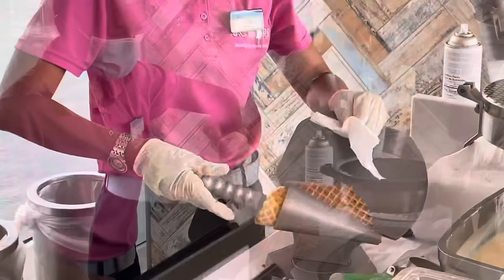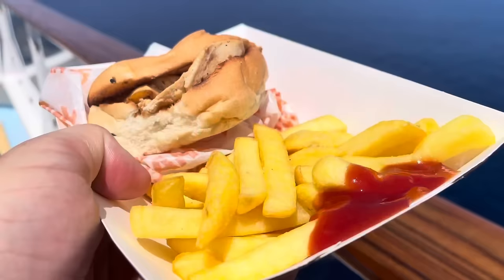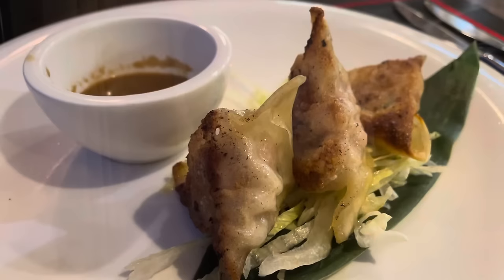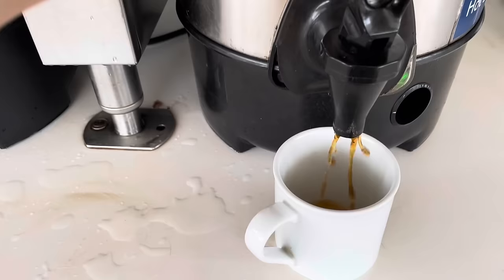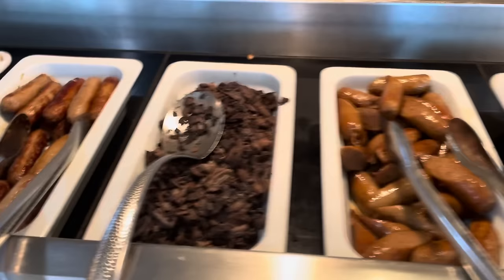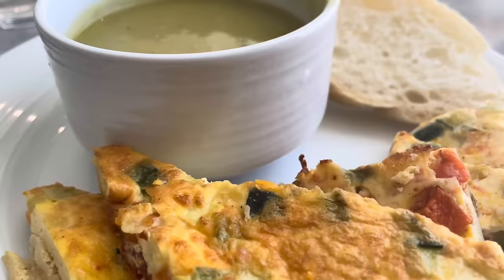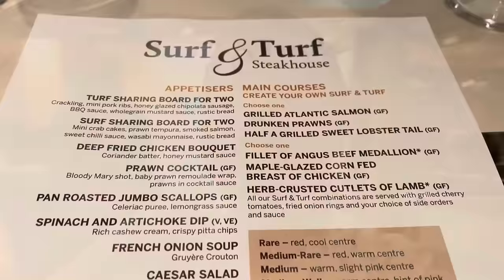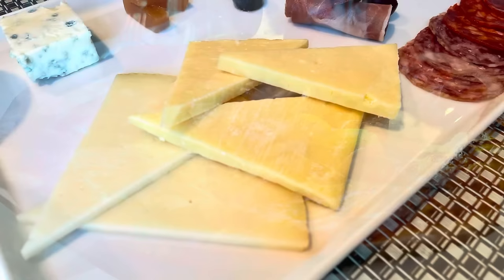Marella Cruises Food Review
Here’s a look and review of EVERY meal we had onboard Marella Explorer 2, including the buffet, Mediterranean Tapas, Snack Shack, Nonna’s, Main Dining Room (Latitude), Vista, Kora La, Surf and Turf, Beach Cove, the cafés and fast food outlets. We also have a peep at the Dining Club. Marella doesn’t have the best reputation when it comes to food so let’s see what it’s REALLY like onboard! Loosen those belts and let’s eat!